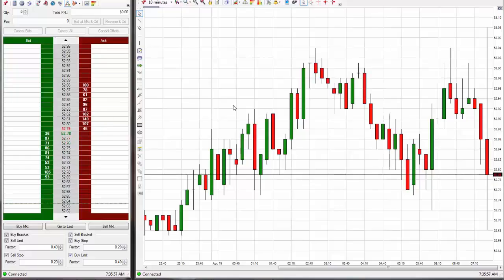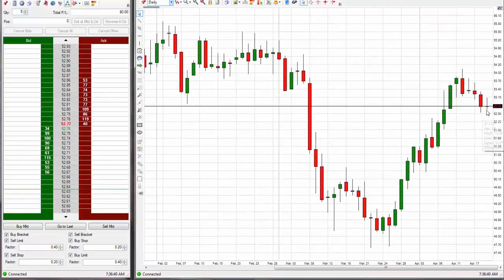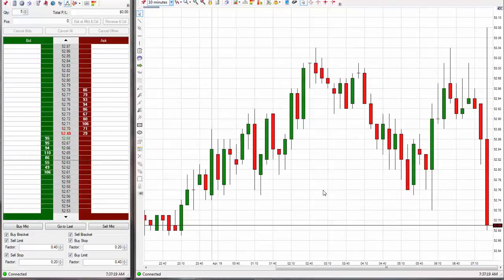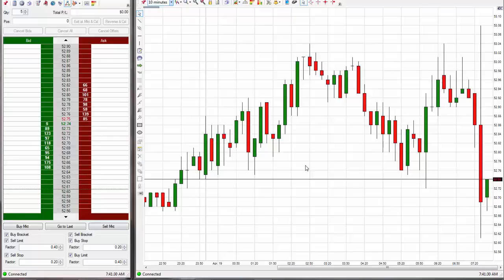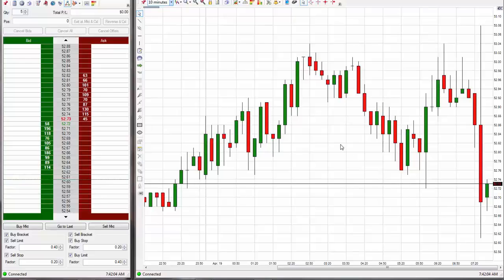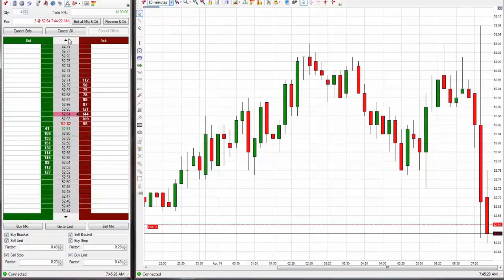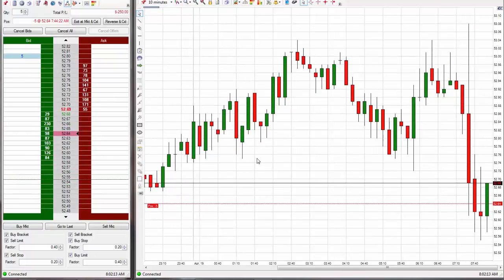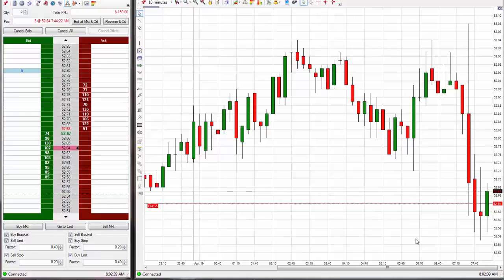Gold Trading Academy $2,030 Profit